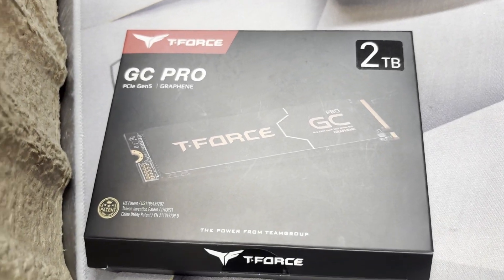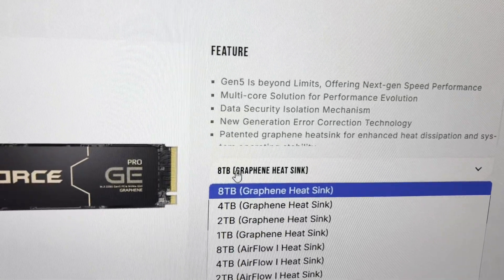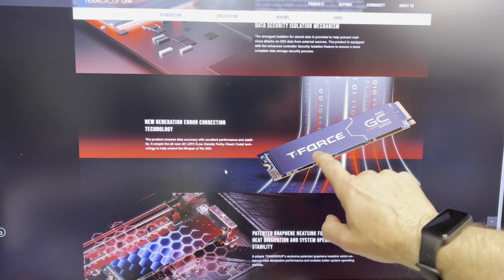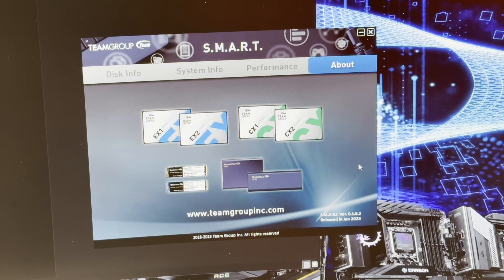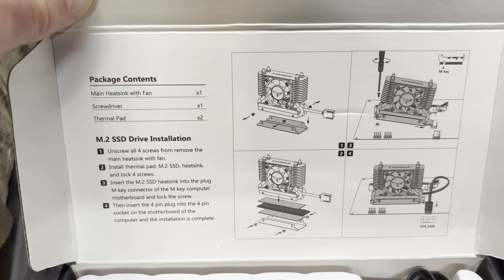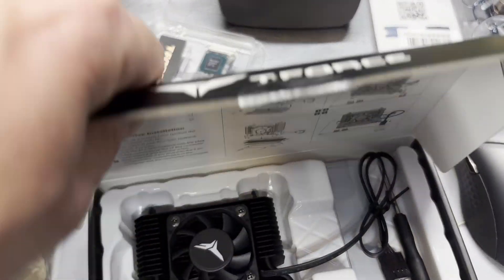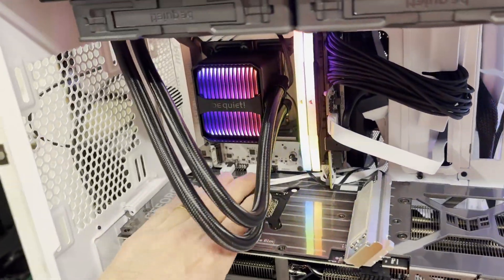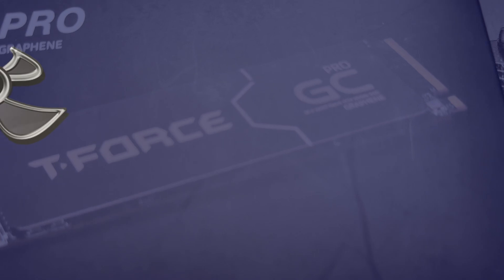TEAMGROUP GC PRO PCIe GEN5 M.2 SSD Review!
Today we check out the new T-FORCE GC PRO M.2 2TB SSD from TEAMGROUP.  This PCIe GEN5 SSD puts down some impressive read and write speeds, and we also have an the DARK AirFlow I SSD cooler as a bonus!

This SSD comes in three capacities: 1TB, 2TB and 4TB.